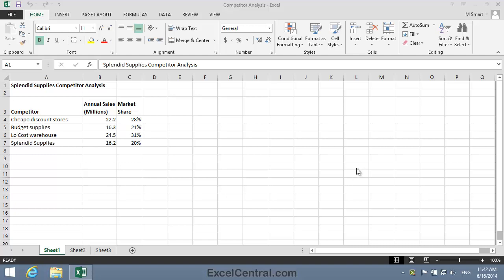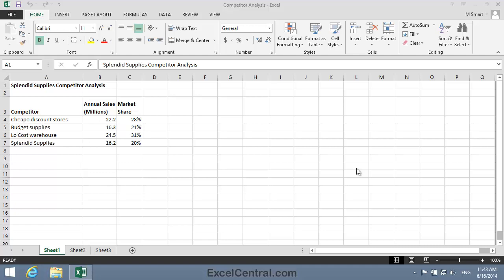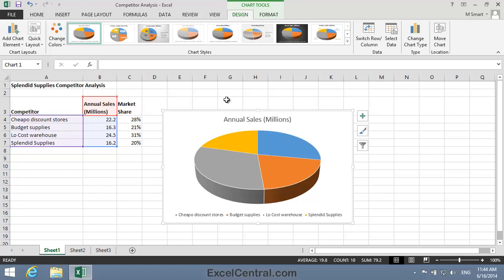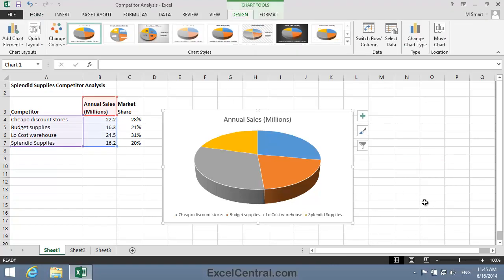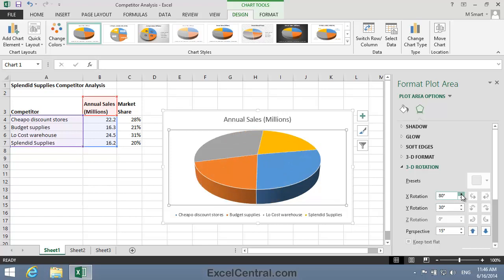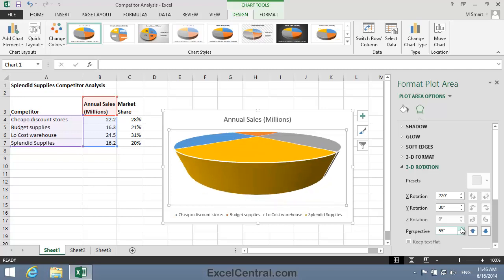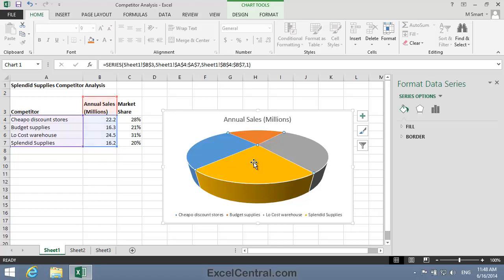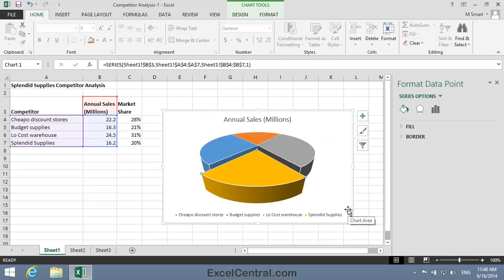5-22: Excel Pie Chart Features - Rotate, Perspective, Pull Out Slice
Excel's pie chart presentation features allow you to rotate a Pie chart , change its perspective and  pull out a slice to make it more prominent.  Designers of pie charts often use the presentation methods described in this lesson to make one value in a series seem bigger or smaller in relation to its neighbours'.